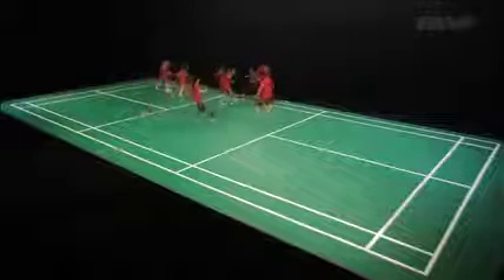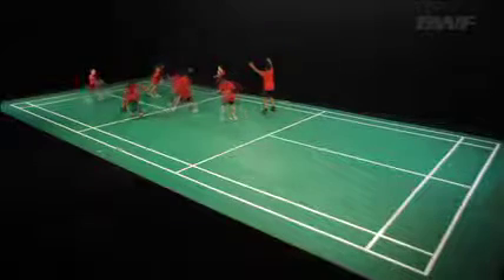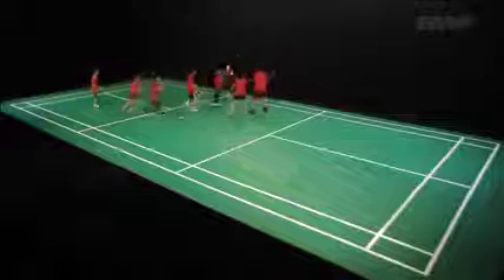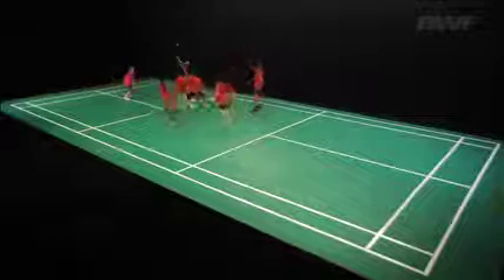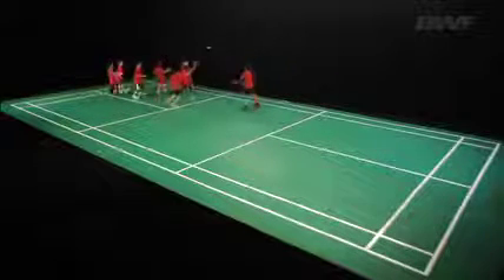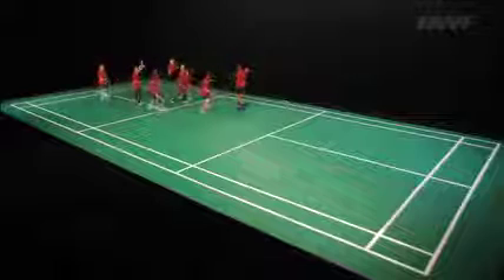L12V1 Throwing Team Game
Shuttle Time is Badminton World Federation (BWF) Schools Badminton Program that aims to help teachers all over the world develop the skills, knowledge and confidence to plan and deliver safe and fun badminton lessons.

Are you a student? A teacher? A coach? An educational administrator?